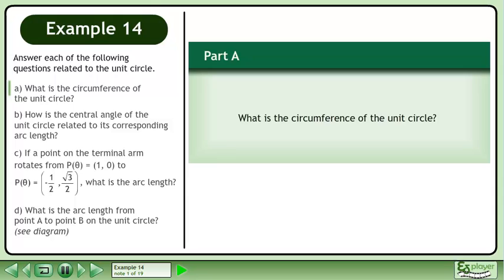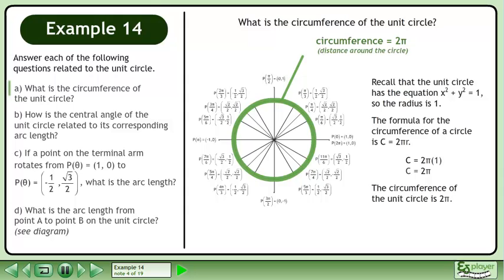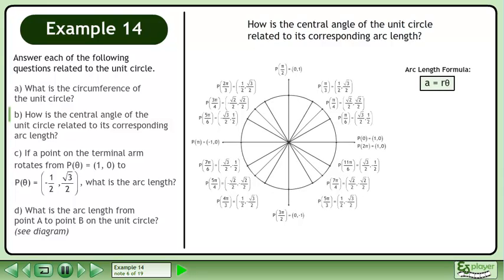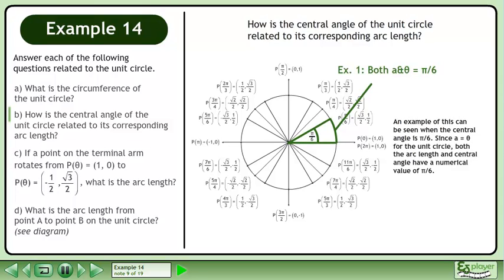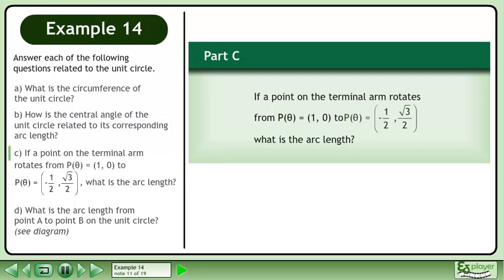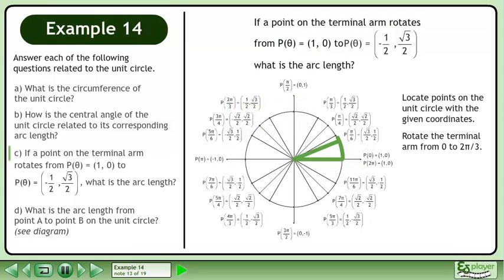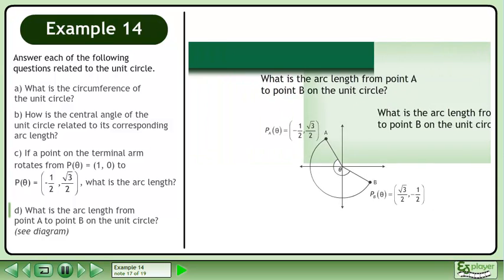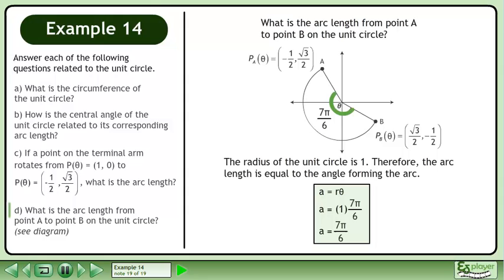The Unit Circle - Example 14